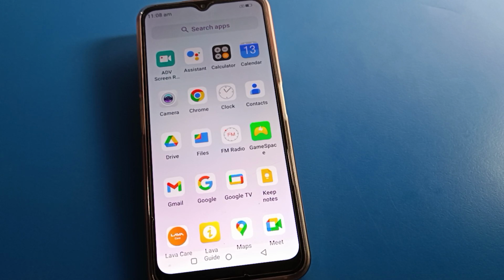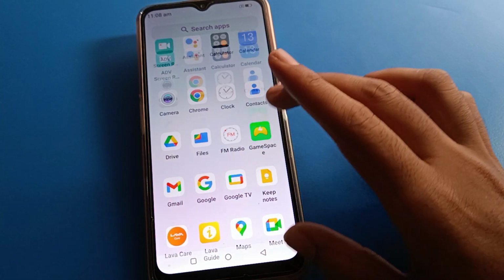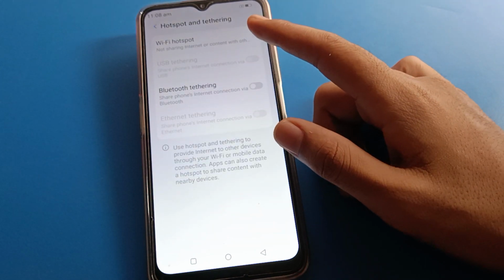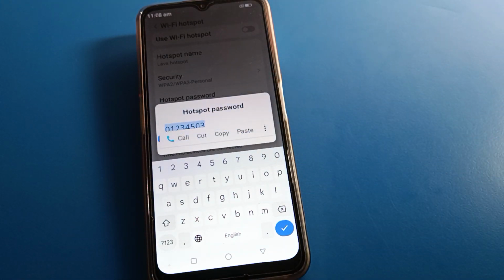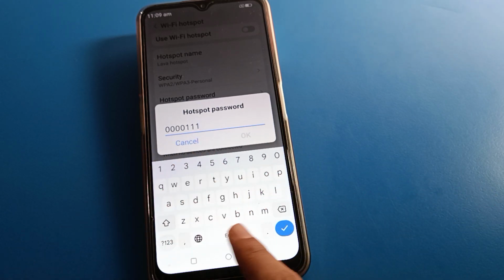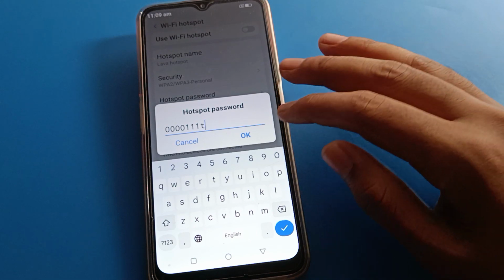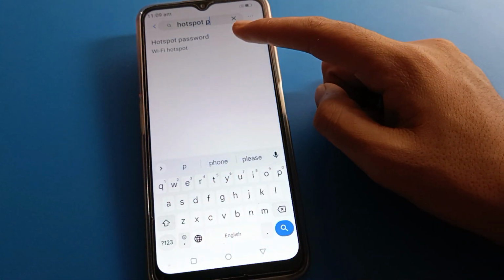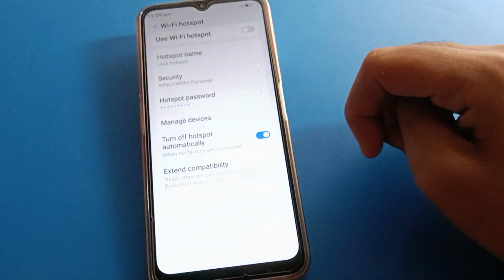Lava x2 hotspot password setting, how to change hotspot password lava phone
how to change hotspot password iqoo mobile |  how to set hotspot password lava x3 |  hotspot setting use kare |  how to change hotspot password lava blaze pro phone |  hotspot password change kare lava mobile me